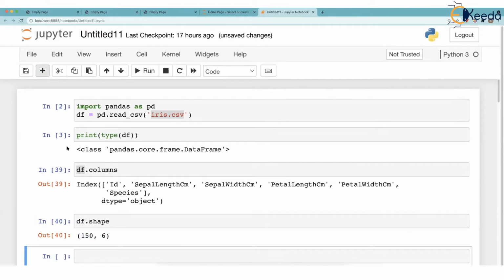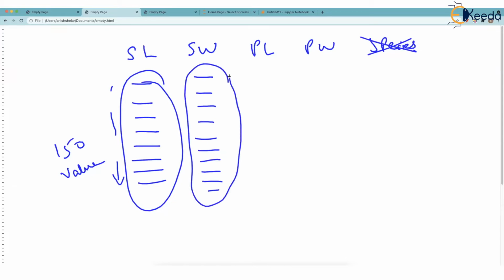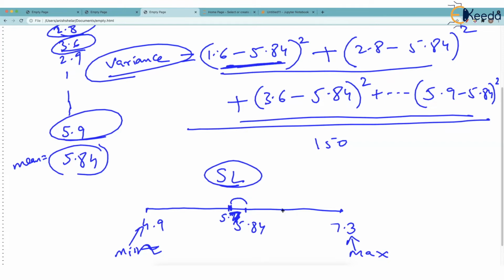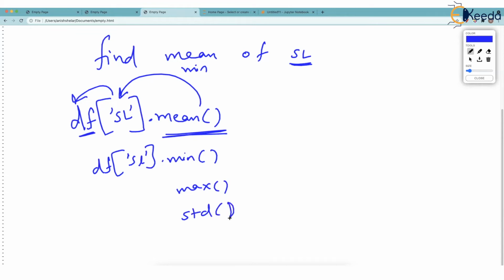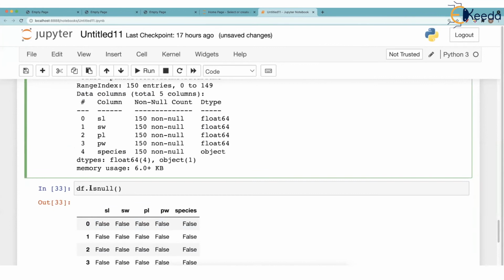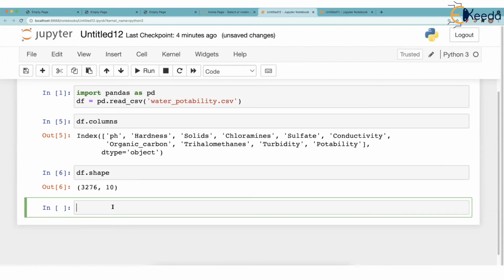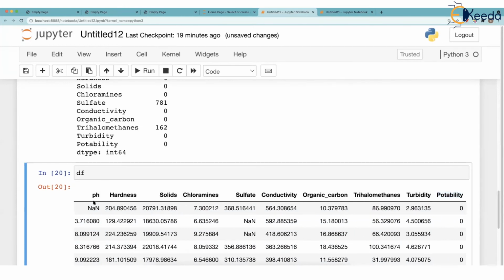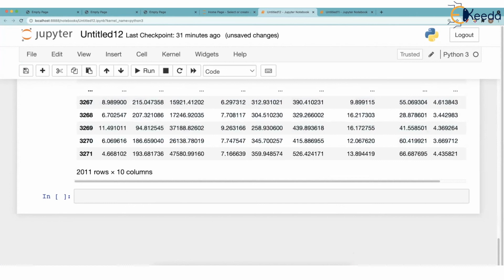Python Programming Tutorial: Session 15 - Mastering Python - Python Tutorial for Beginners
Video Topic - Python Programming Tutorial : Session 15

Faculty - Prof. Sameer Velankar

Watch the Video Lecture on the Topic Python Programming Tutorial : Session 15 by Professor Sameer Velankar.

Happy Learning.